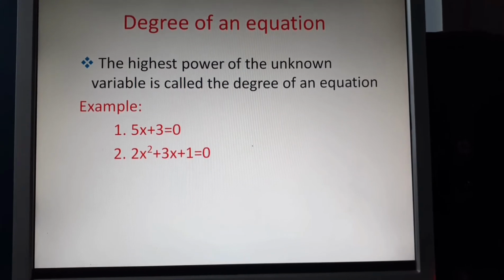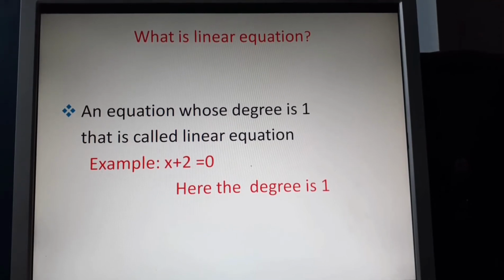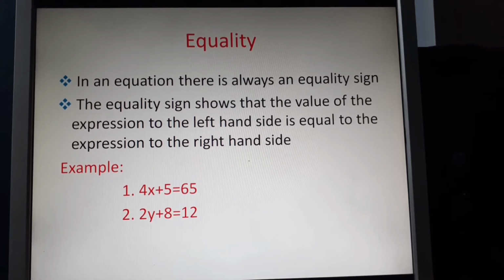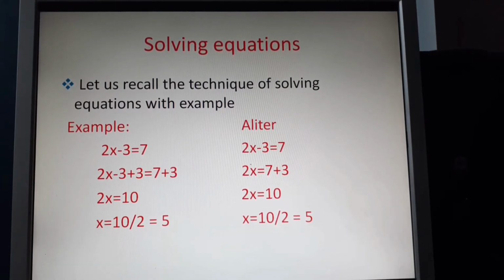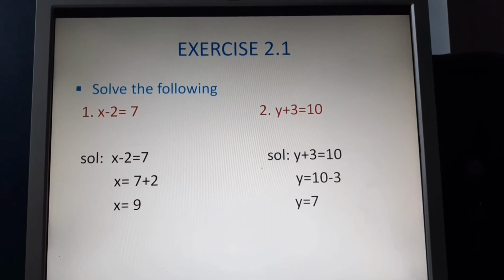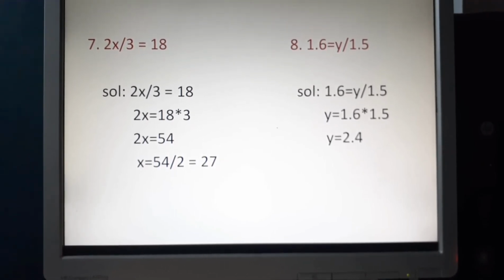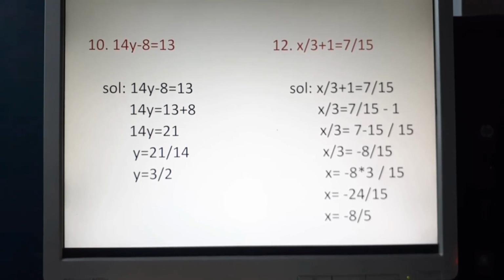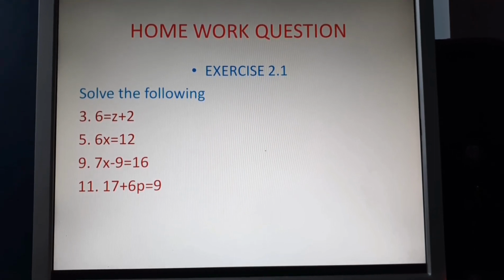Grade VIII chapter - 2